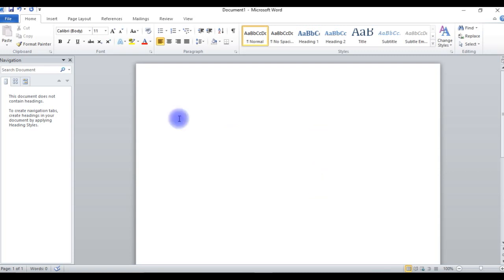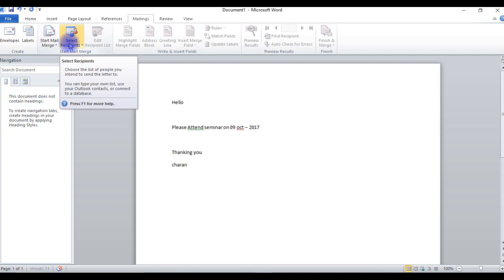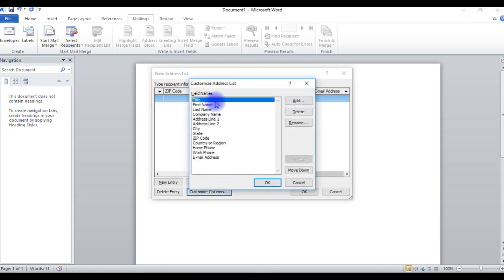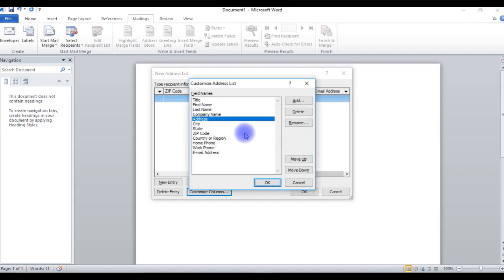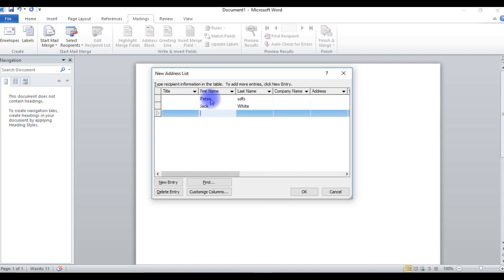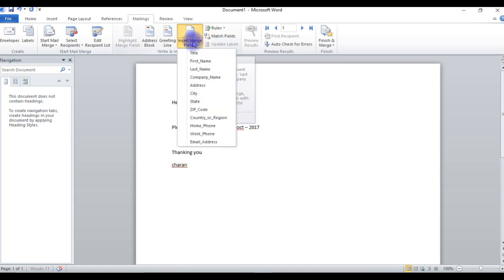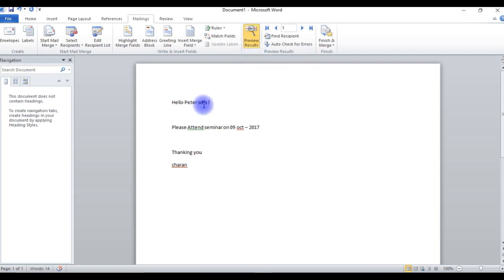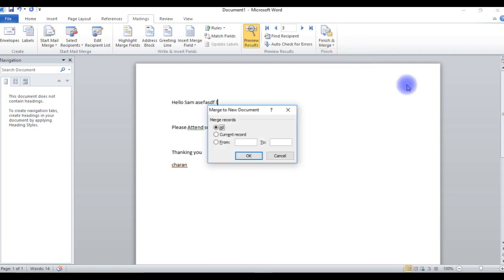How to create Mail Merge in ms word 2010 on windows 10 OS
Beginners Tutorial on creating mail merge in ms word on windows 10 operating system

Mail merge in MS Word is a powerful feature that automates personalized document creation. It allows you to merge data from a source, like Excel, into a Word document, producing multiple copies with unique information. Ideal for creating labels, letters, and envelopes, saving time and effort in large-scale communications.